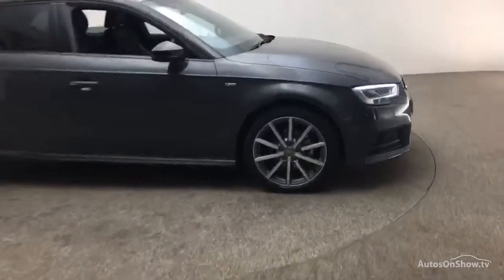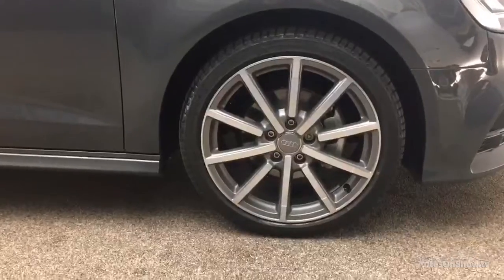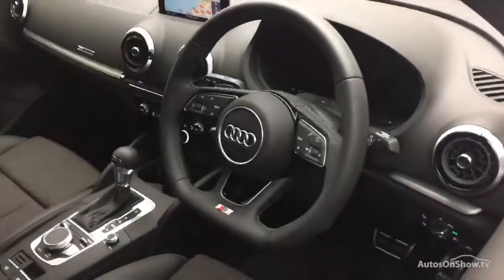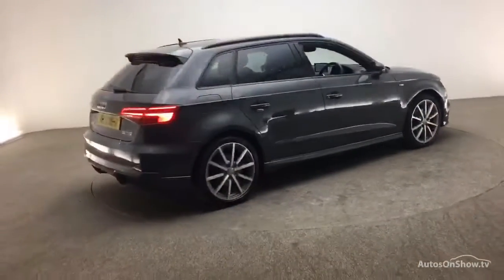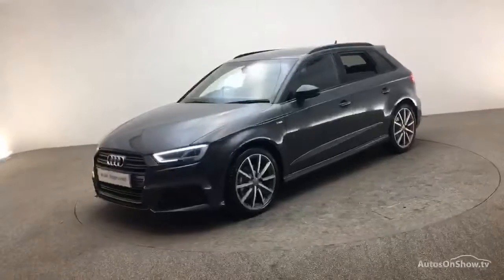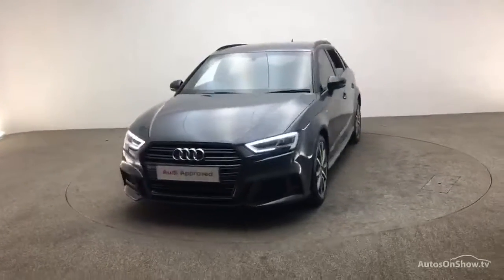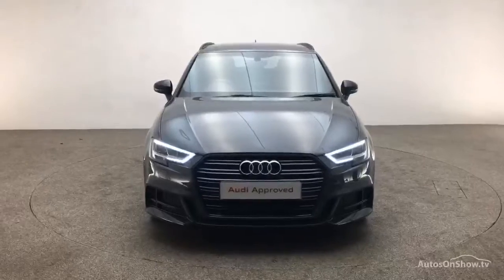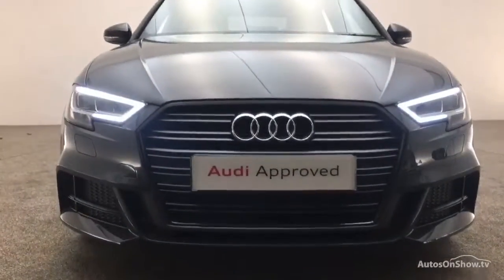AUDI A3 SPORTBACK TFSI BLACK EDITION GREY 2019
2019 AUDI A3 SPORTBACK TFSI BLACK EDITION HATCHBACK PETROL, in GREY